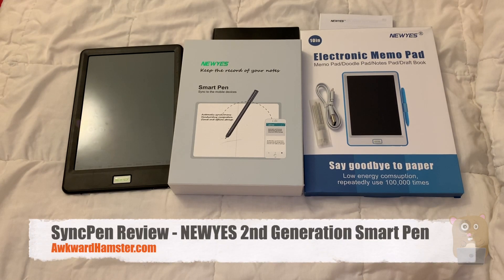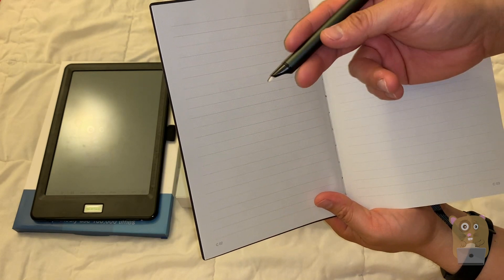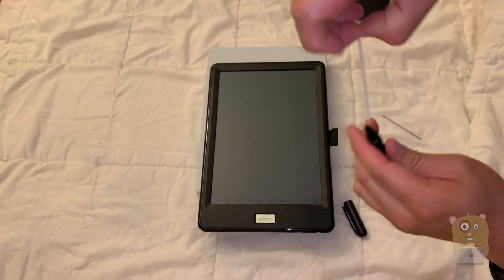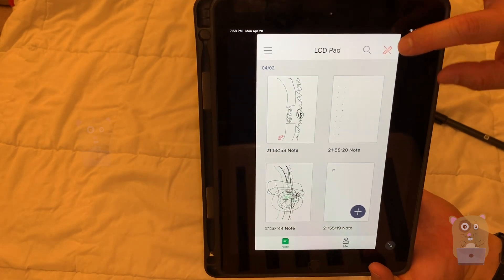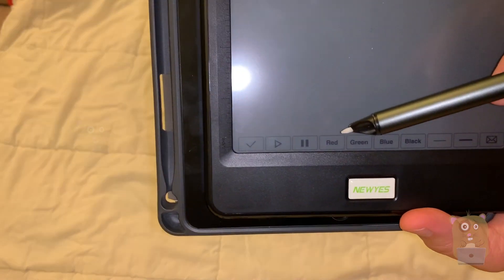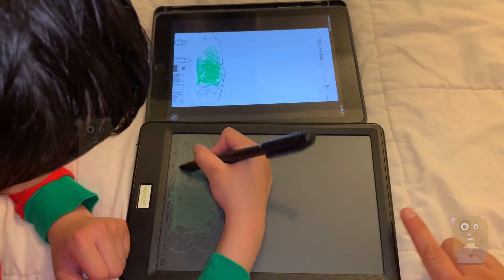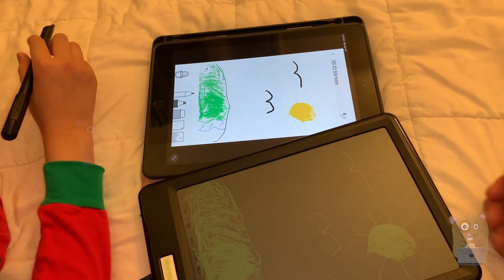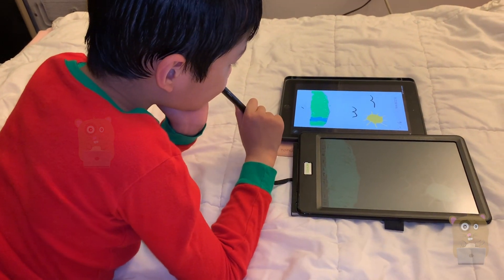SyncPen Review - NEWYES 2nd Generation Smart Pen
With NEWYES Smart Pen, you can continue using the writing and sketching tools in a traditional way while taking advantage of the smartness of the technological component that allow you to ease sharing, organizing and editing/augmenting contents digitally.

NEWYES dot paper and LCD writing pad are printed with a unique pattern of tiny microdots. This tiny pattern works a lot like a GPS system for your smart pen. It allows a smart pen to capture everything it writes or draws on dot paper or LCD pad.

The App can transform handwriting in ink in your notebook to editable text.